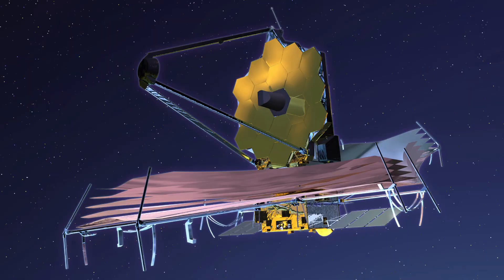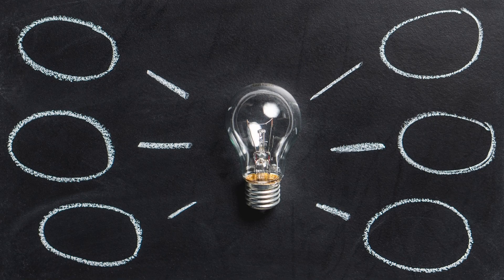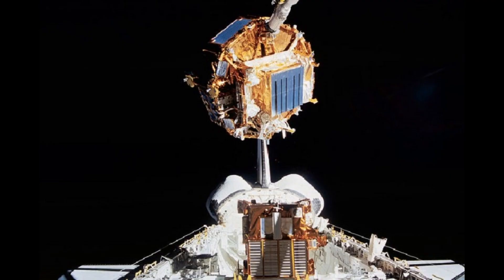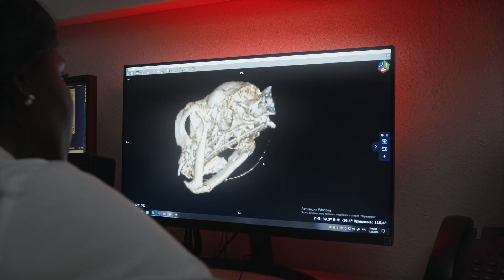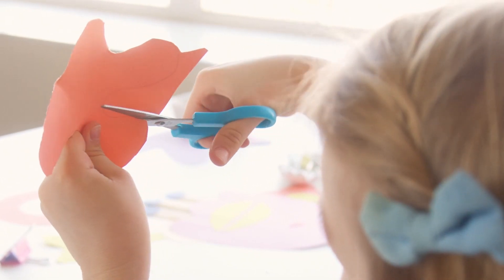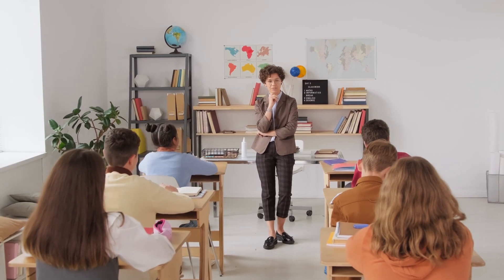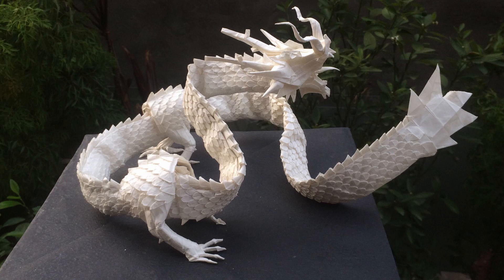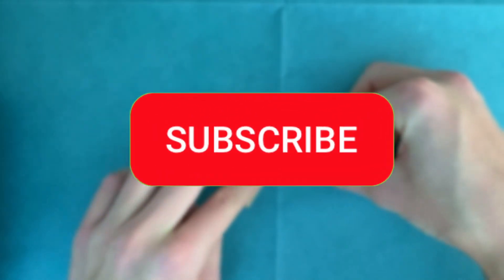Is NASA Actually Making Origami Spaceships??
Hi everyone,
In this video, I will talk to you about the implications of origami in the modern world.

Credit to:
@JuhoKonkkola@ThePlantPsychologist